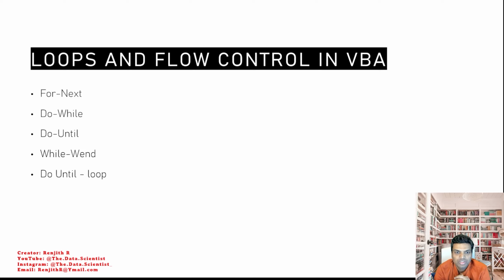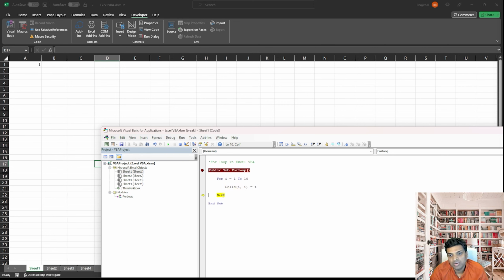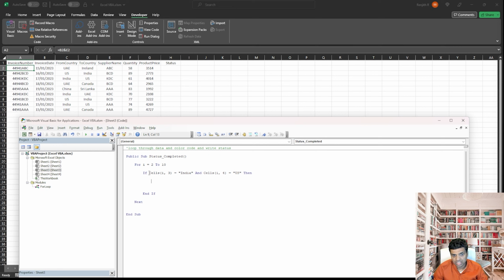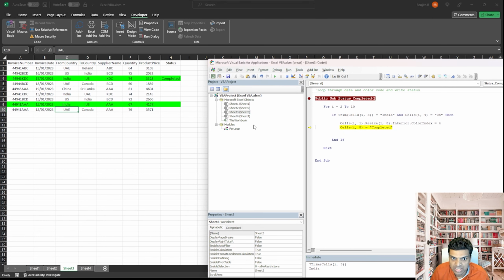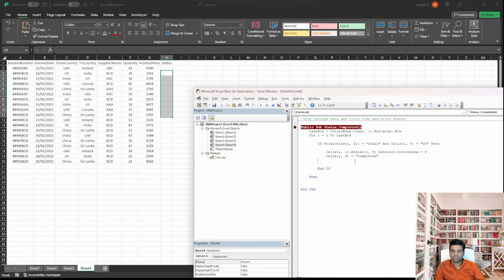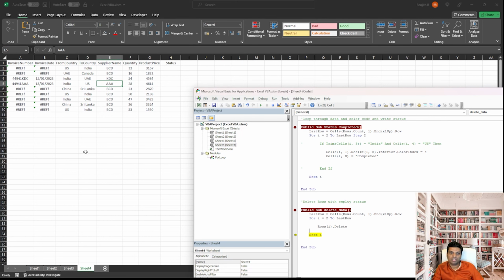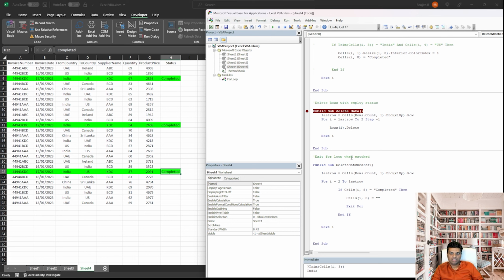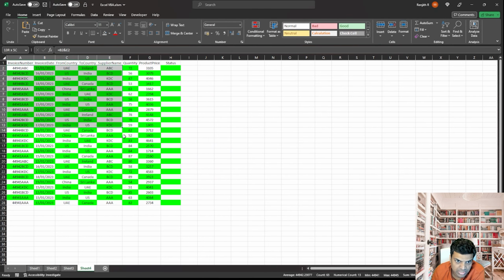Excel VBA - FOR...NEXT Loop - Tutorial Complete Guide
This video will make sure that you have in-depth knowledge about Excel VBA and how to upgrade an Excel Macro to VBA code.

You don't need any previous knowledge to start writing from this video as it's for beginners.

The reason for to start Excel VBA videos is to make sure that you are comfortable with data and how you can manipulate it on higher level.